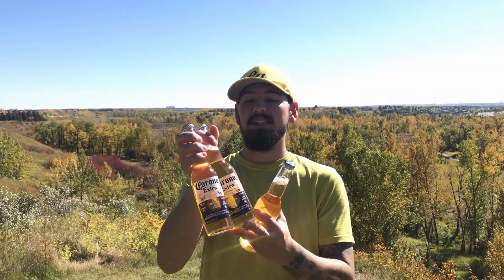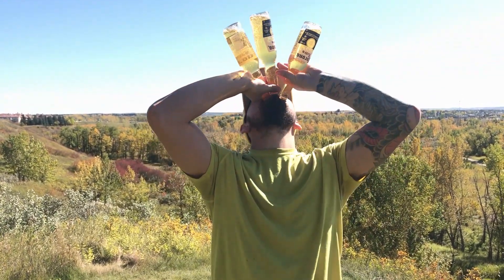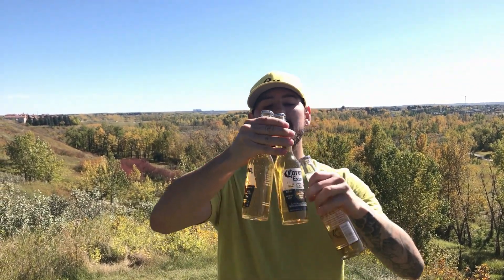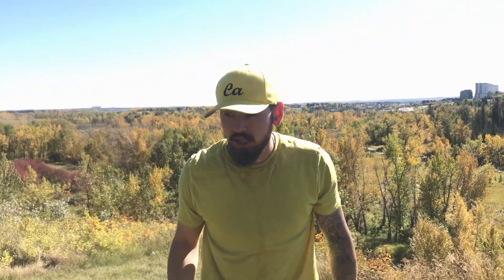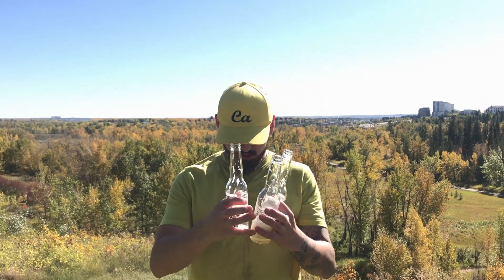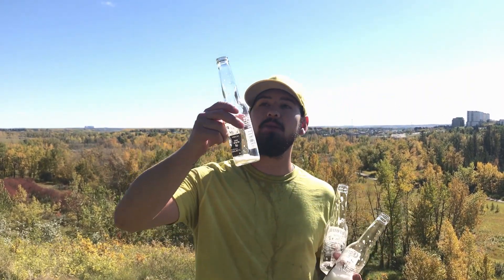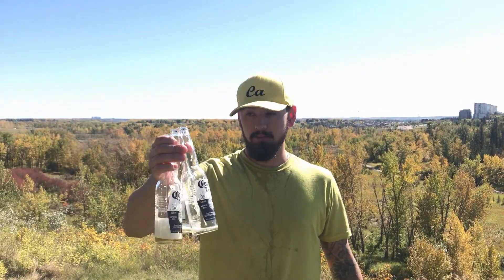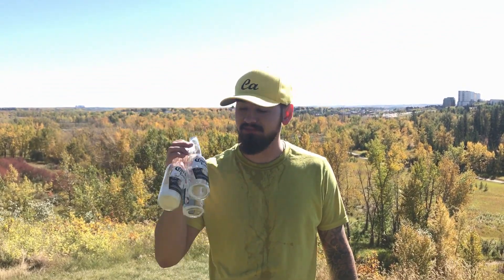TRIPLE BARREL SHOTGUN! (BADLANDSCHUGS STYLE)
Stickers now available! Dm for info